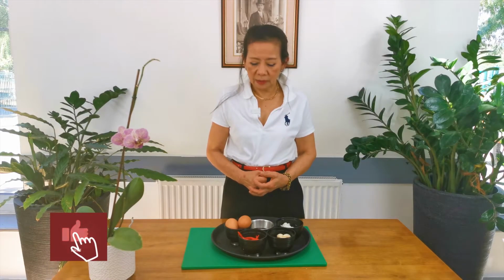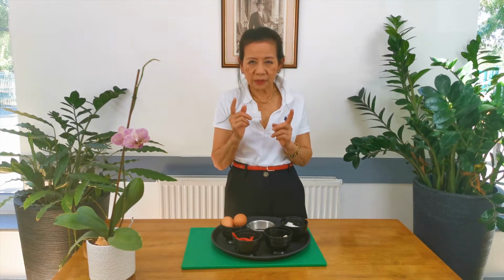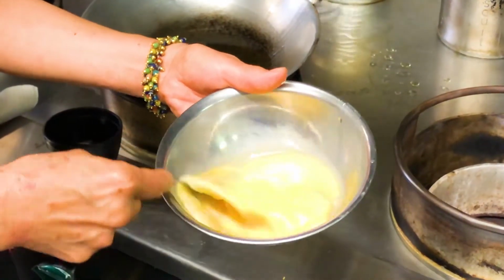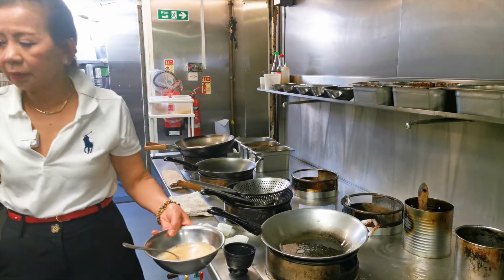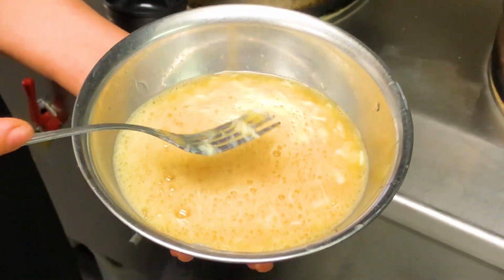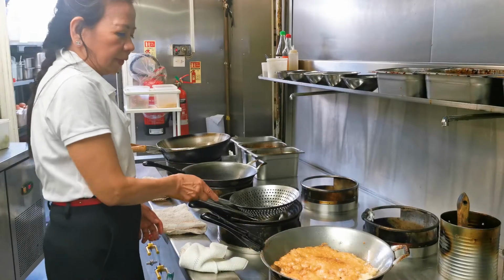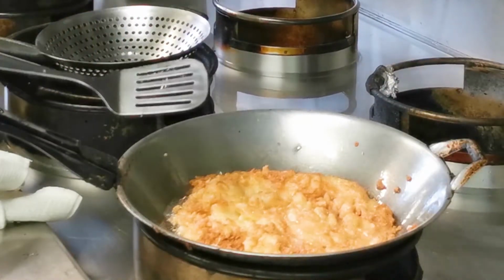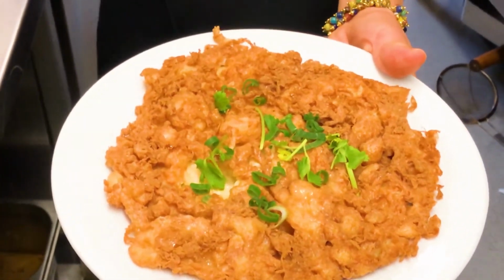Thai Fresh Crab Meat Omelette- Make it Crispy and Puffy like the Thais.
Today's episode. Thai Fresh Crab Meat Tutorial.

Simple, fresh, authentic and packed full of flavour.
Simple tutorial with Chef Pi Tou showing us the finer details on how to cook and prepare the various ingredients for the perfect Thai omelette.

Here's the recipe:

3 large eggs
Fish sauce or Soy sauce
70g fresh crab meat
a handful of spring onion, red and green pepper and coriander to decorate.

As with all Asian cooking this is a rough guide with regards to amounts, adjust for your own taste and spice tolerance.
If you want to make it spicy then add some chilli.